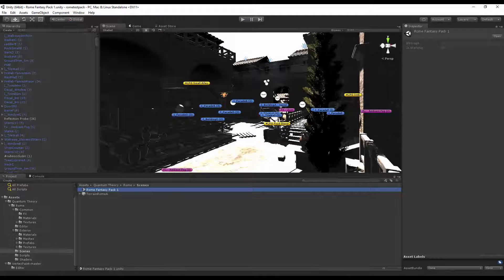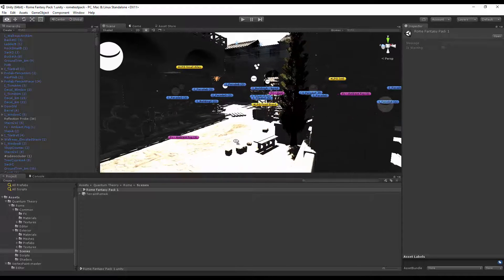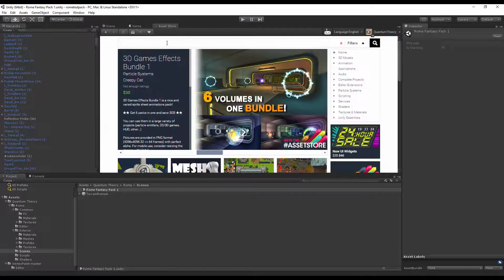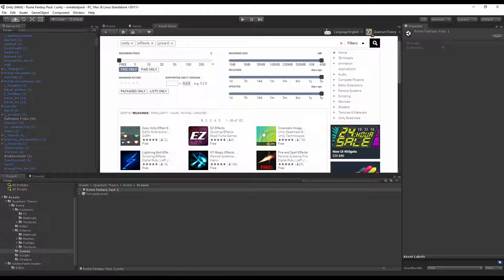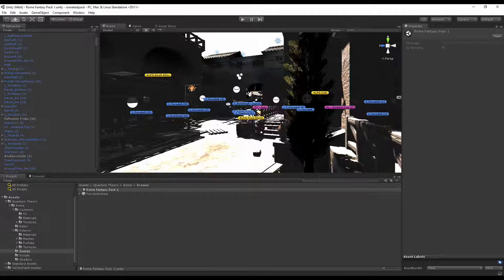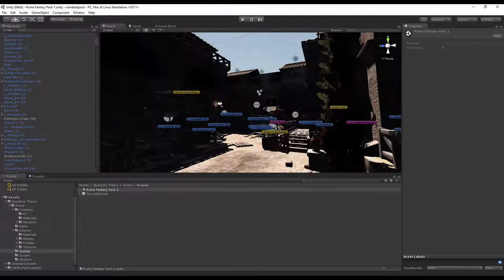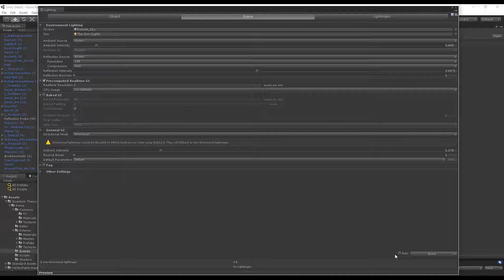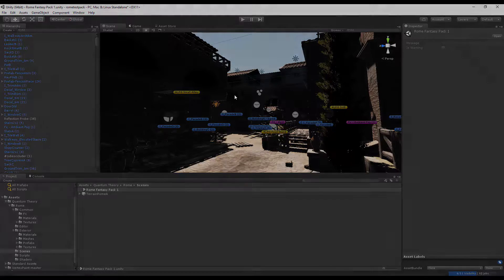Setting Up the Demo Scene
When loading the demo scene for the first time, you may notice the lighting is blown out. You need a tonemapper applied to the camera. Just download the Unity Cinematic Effects package from the store and import, then rebake lighting. Rome: Fantasy Pack I is available in the Unity Asset Store